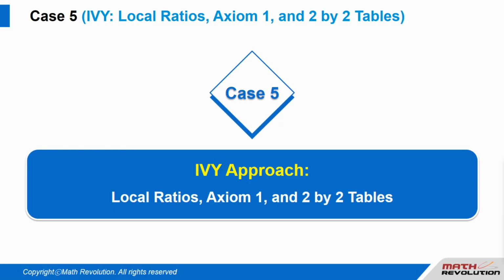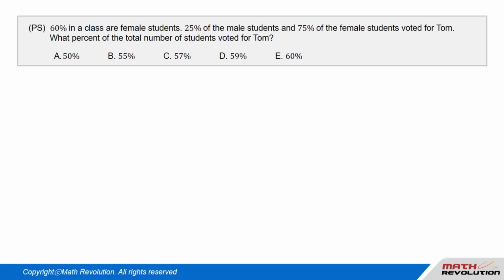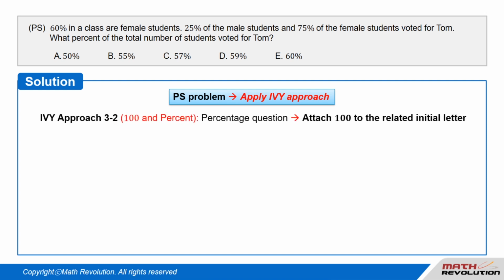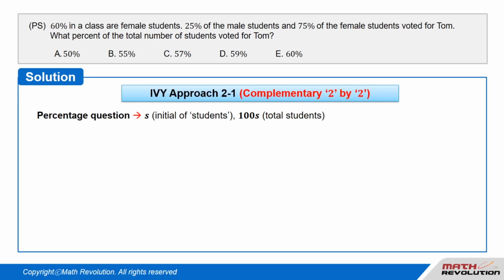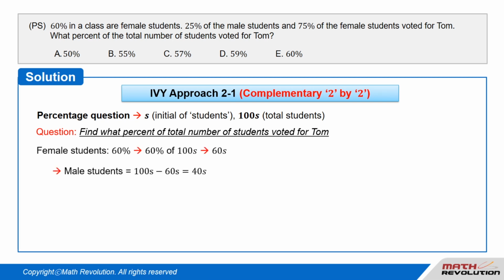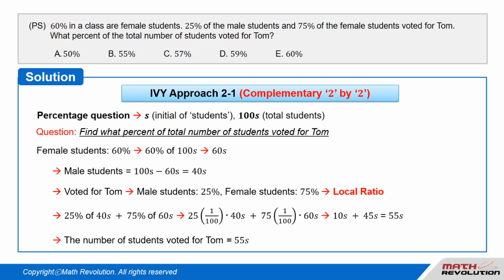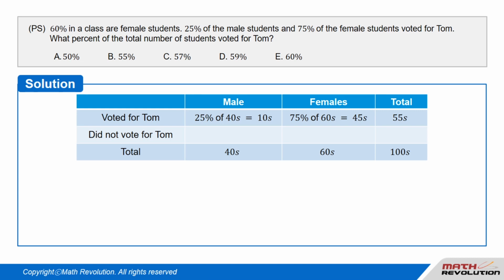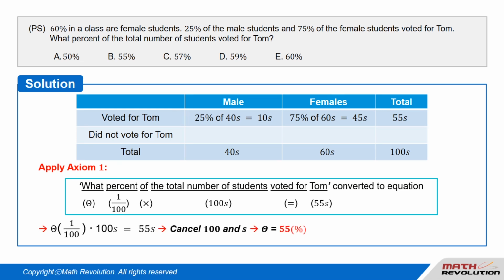F5. Case 5 (IVY: Local Ratios, Axiom 1, and 2 by 2 Tables)